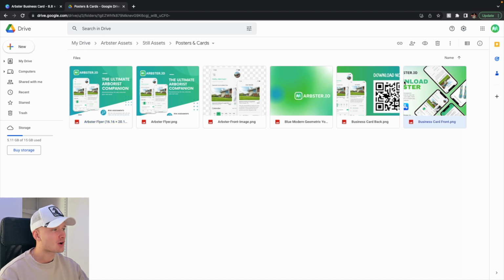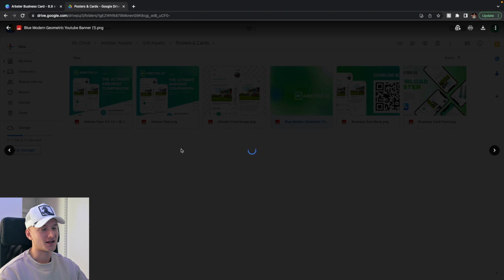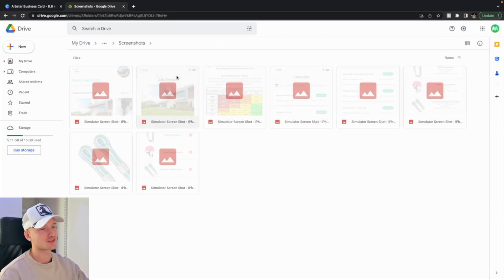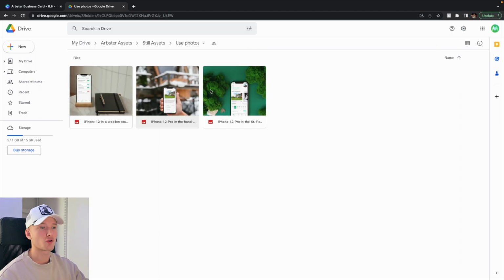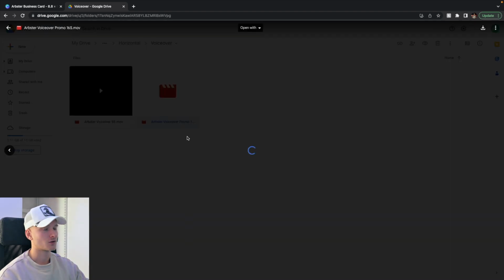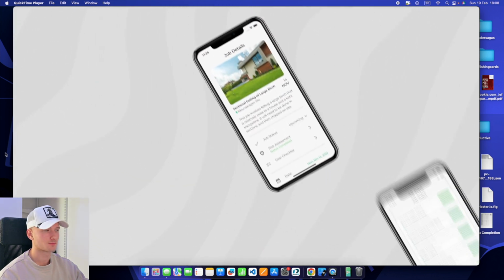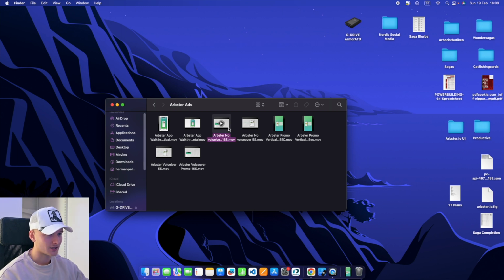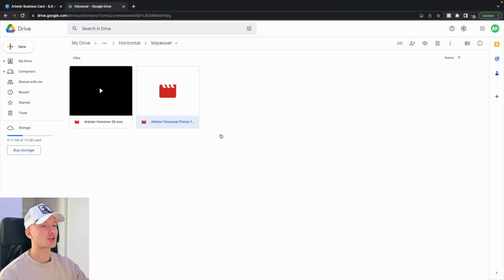App Marketing | Starting a Startup Ep 68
In this episode (68) of Starting a Startup Ep, I'm going to show you how to create some marketing material for your mobile app.

If you're interested in starting your own business, then this is the episode for you! In this video, we go through the creation of some marketing materials for my app called Arbster. We also go through some of the social media strategy that I will be implementing when marketing this app.